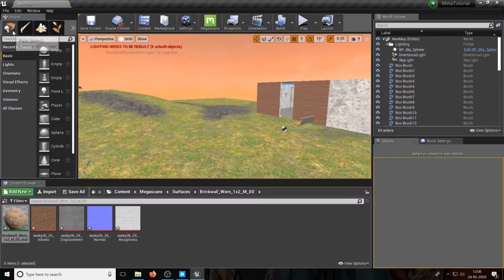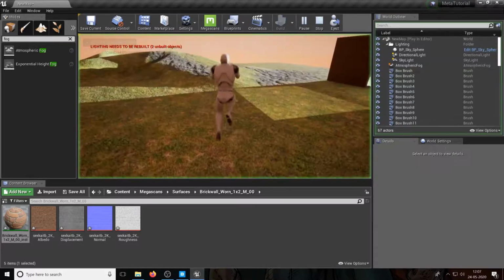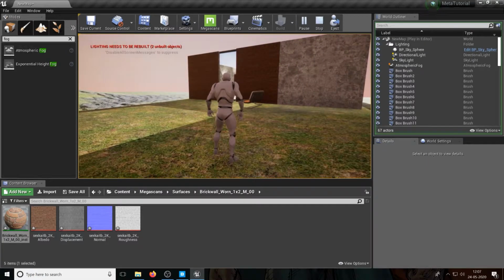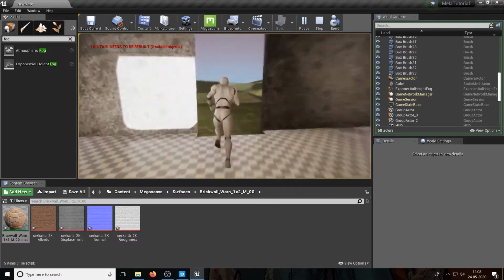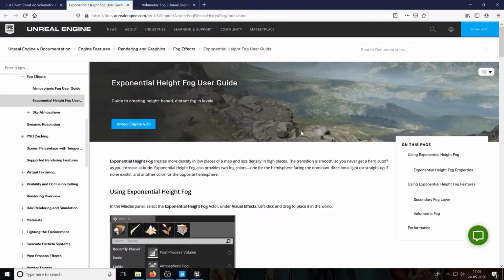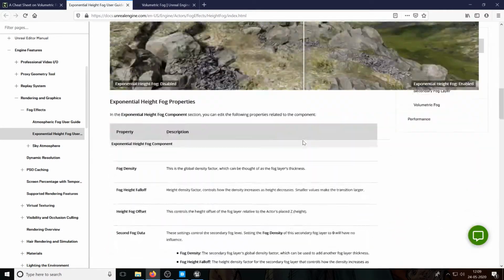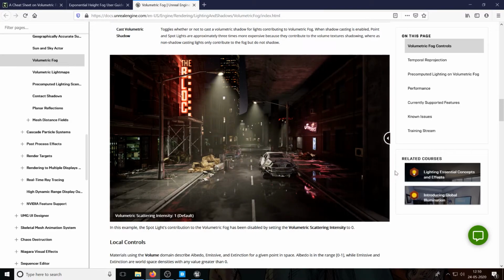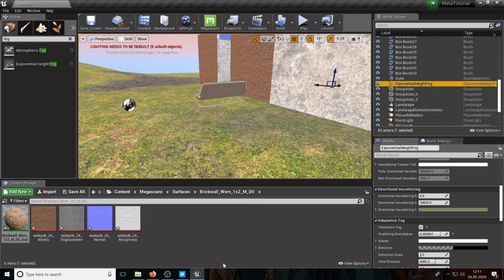Game and Experience Design #15: Fog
For a distraction free viewing experience, Download the Avalon Meta App now:
Watch to get to know in-depth about the 2 types of fog and the importance of going through the Unreal Engine Documentation.